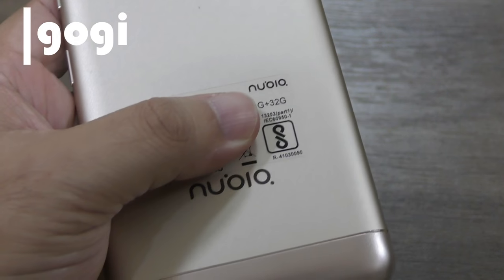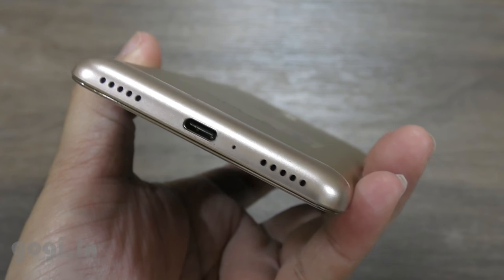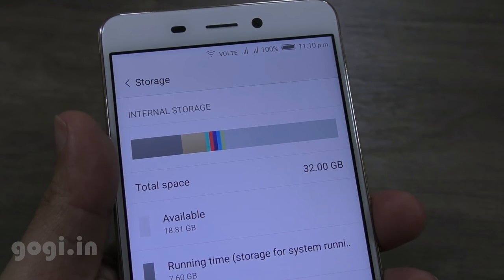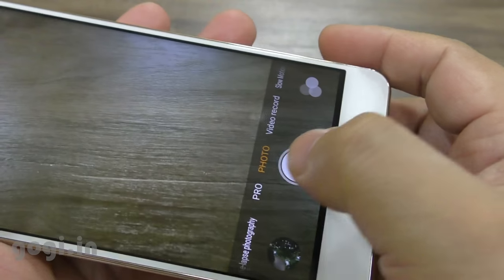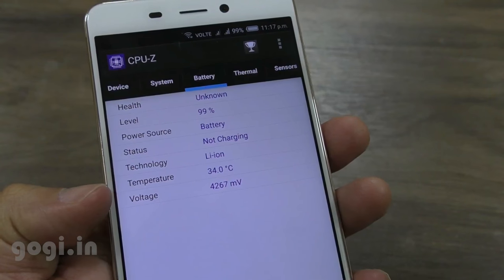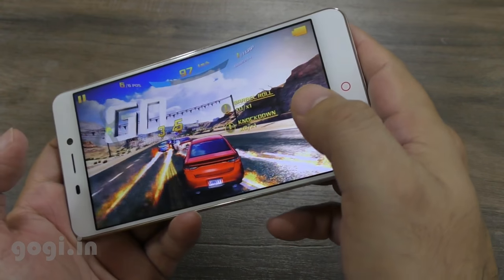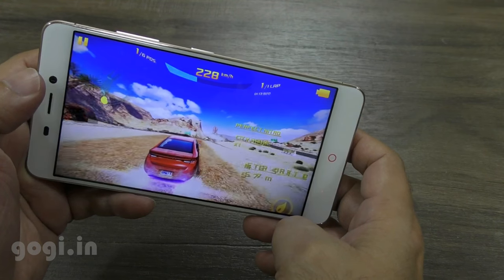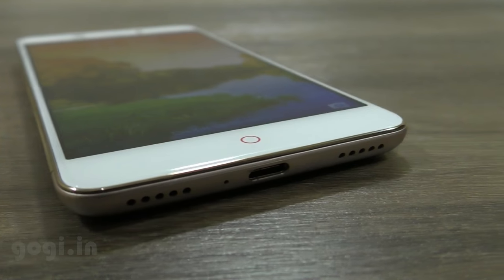Nubia N1 review, unboxing, camera sample and performance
The Nubia N1 was launched in India, this is MediaTek octa core powered handset with 3GB RAM and 32GB ROM. Key highlight is 5000 mAh battery.

This video covers Nubia N1 unboxing, design, features, N1 benchmark, N1 heating issues, performance, Gaming - Asphalt 8 and Modern Combat 5, camera quality, Nubia N1 camera review, sample images, videos and battery performance / charging time / battery life.

Also gives comparison of Nubia N1 vs Redmi Note 4.